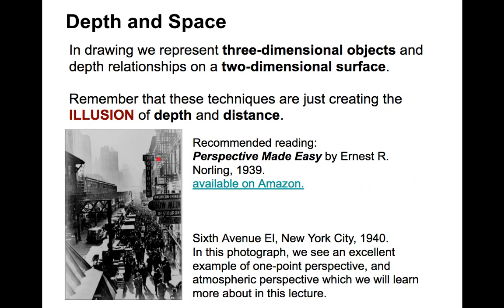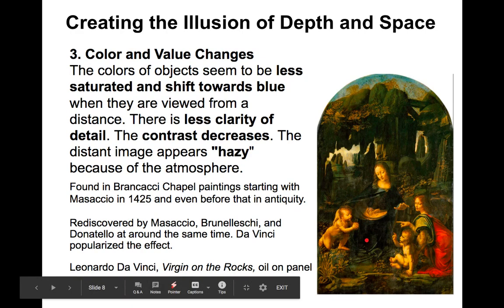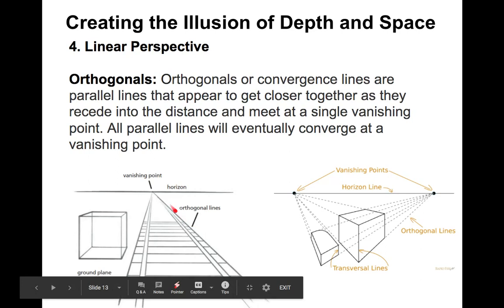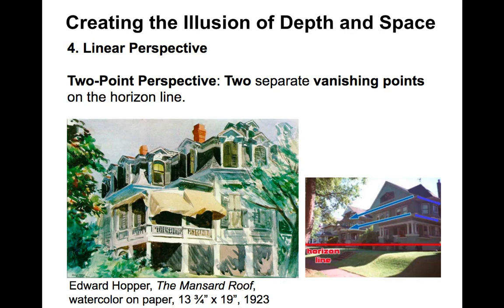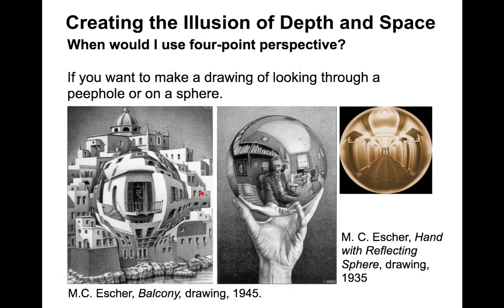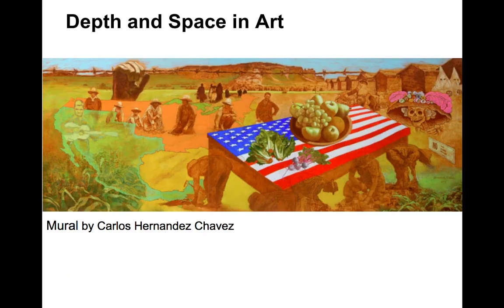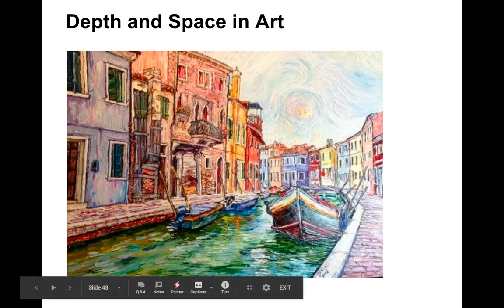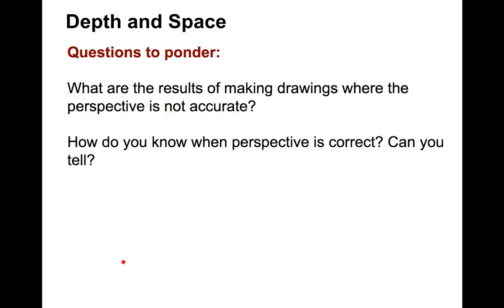Depth and Space Lecture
This is a lecture from the Depth and Space Powerpoint for Drawing and Composition I.